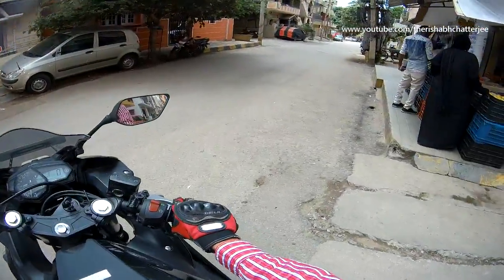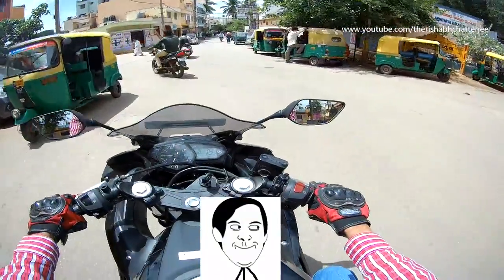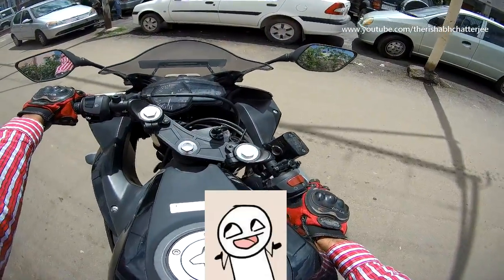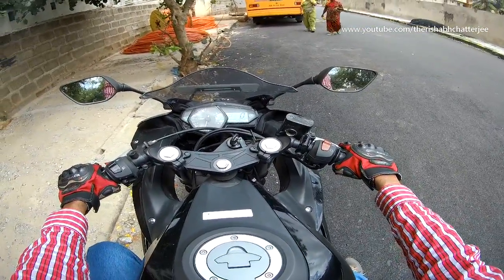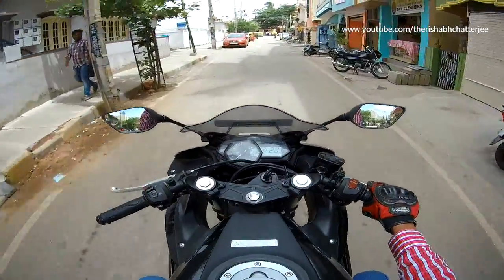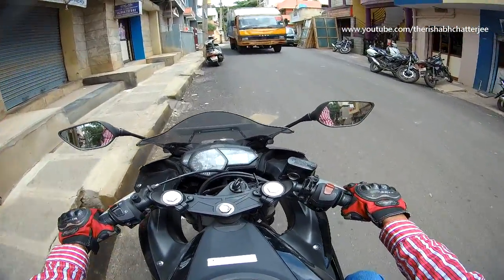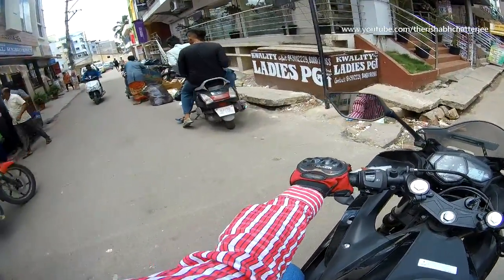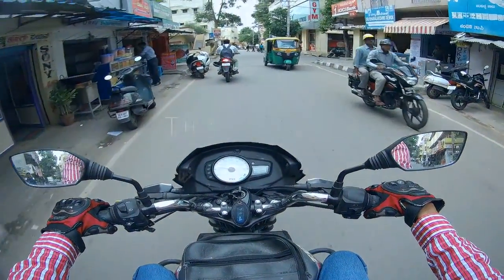YAMAHA R3 - That Parallel Twin Engine Sound + Big Bike Feeling 😍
Yamaha made a huge impact with the launch of the YZF-R15 in the entry-level performance segment few years back. The bike established the Japanese brand as a manufacturer of quality and performance oriented motorcycles. Since then, Yamaha have been silent and haven’t taken the game further. All that will change in 2015 as the tuning fork company plans to ride in the Yamaha R3 in India. The bike was developed by Yamaha as an entry-level performance bike for the global market but in our market it will be a premium offering. The bike was launched in Indonesia last year and the R25 prototype was also showcased at the 2014 Delhi Auto Expo where it created a lot of curiosity.

The styling of the Yamaha R3 will please the Indian fraternity who have an affinity to supersport design. At the front is a neatly sculpted windscreen below which sits the twin lamp headlight. The fuel tank carries forward the edgy design language with subtle knee recess and is of proper proportion to give the motorcycle a big bike feeling. Similar to any modern supersport, the tail section is petite with the LED taillight being neatly integrated into it. The Yamaha R3 sports a part-analogue-part-digital instrument console; with an analogue tachometer and a LCD screen that houses the speedometer, odometer, fuel gauge and other details. The instrument cluster also features a shift light. Other design details include the two-into-one exhaust system with a stubby muffler, split seats and Y-spoke wheels. Overall design of the Yamaha R3 is striking to holds its own amongst the company of its rivals.

Providing firepower is a 321cc displacement liquid-cooled motor. The parallel twin mill pumps out 42PS at 10,750rpm and peak torque of 29.6Nm at 9,000rpm. The above numbers are on par with its rivals and the parallel-twin engine offers very good performance, both towards higher revs as well as very good and usable mid-range torque. Power is transmitted via a 6-speed gearbox. Overall mileage should be around 30kmpl. Talking about chassis, the Yamaha R3 gets equipped with a diamond type frame, which according to the manufacturer improves handling dynamics and helps in reducing the weight of the frame. With respect to riding position, the clip-on bars and rear-set foot pegs result in a sporty stance but it's not overly aggressive and should lend the Yamaha R3 good commuting posture and should be comfortable for occasional touring duties as well. The seat height stands at 780mm which is 20mm lower than the Yamaha R15 which should be beneficial for short riders. Suspension duties are taken care of by meaty looking 41mm telescopic forks at front and a mono-shock setup at the back. Braking on the Yamaha R3 is done by single disc brakes at front and rear but ABS has been given a miss, at least at launch to keep costs low. The Yamaha R3 will be brought in as CKD kits and is priced at Rs 3.25 lakh ex-showroom.

Japanese two wheel giant Yamaha has discontinued its 300cc offering YZF-R3 in the Indian market.

Yamaha has discontinued the sale of the YZF-R3 in India due to its not-compliance with BSIV emission norms. The motorcycle manufacturer has even taken the bike of its website.

The news is not all bad as according to reports, the R3 will make a comeback in May. The new bike will be BSIV compliant and will get more features like ABS. Bookings for the bike can be made at Yamaha dealerships by paying a token amount of Rs 25,000.

The Yamaha R3 has a 321cc liquid-cooled parallel

I hope you enjoy this video and if you do then please click on the like button and share the video with your friends too .